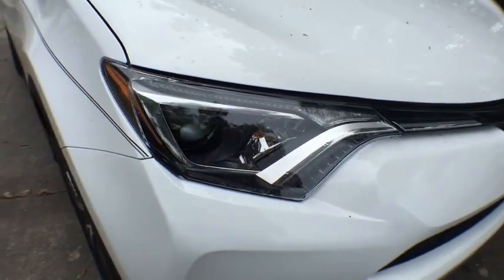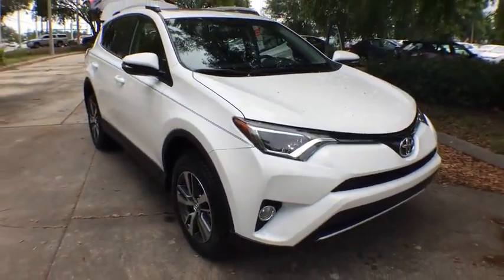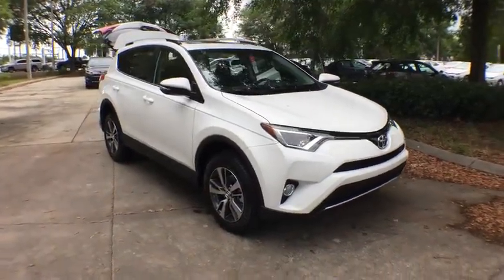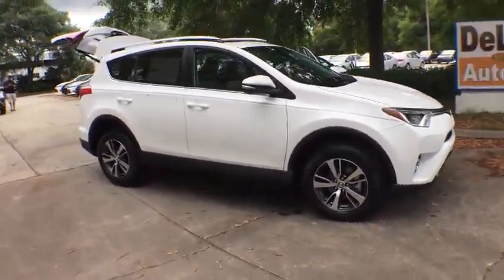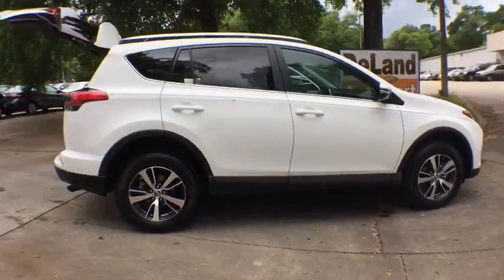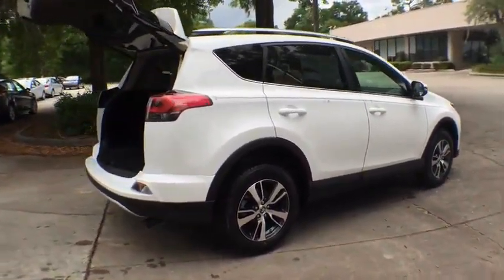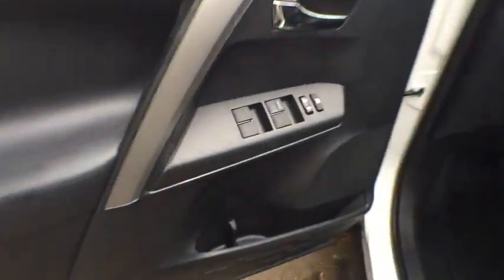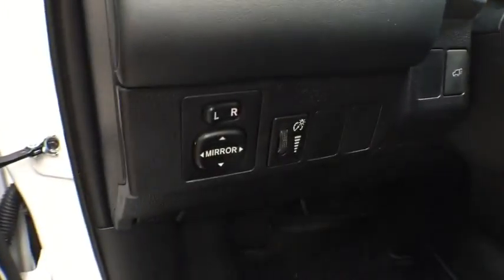2016 Toyota RAV4 Longwood, Orlando, Lake Mary, Sanford, Miami, FL MGW270694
Parks Toyota
1701 South Woodland Boulevard

The 2016 RAV4 captures the spirit of freedom that began with the original RAV4, yet breaks new ground in refinement, practicality and technology. The traditionally mounted spare now resides under the cargo floor so that the RAV4 now has a true liftgate, opening up instead of out. Opt for the RAV4 Limited and you'll get a power liftgate with jam protection that even offers height adjustment. From its efficient engine to its new 6-speed automatic transmission and updated suspension, RAV4 is every bit a driver's machine. It's now available with the all-new Dynamic Torque-Control All-Wheel Drive system. It improves handling by distributing power from front to rear, and manages the vehicle's braking system from side to side for maximum control. RAV4's standard 2.5L engine produces 176hp along with 172 lb.-ft. of torque. A hybrid model also exists with a combined peak power of 194hp. AWD is standard on the hybrid model as it uses a third electric motor on the rear axle to provide those wheels with torque when the system senses it requires power to those wheels. Even with all the leg room offered by RAV4's interior, there's still plenty of room for your gear. In fact, you can stow up to 38.4 cubic feet of cargo with the rear seatbacks in their upright position. You can even fold the second-row seats in seconds by pulling the handle up and lower the seatbacks to create a wide, flat load space with 73.4 cubic feet of cargo capacity. Optional features now include Blind Spot Monitoring with Rear Cross-Traffic Alert which provides audible and visual cues when the RAV4 detects oncoming traffic. Available features include display Audio with Navigation and Entune, 11 JBL GreenEdge speakers in seven locations with a subwoofer and amplifier.